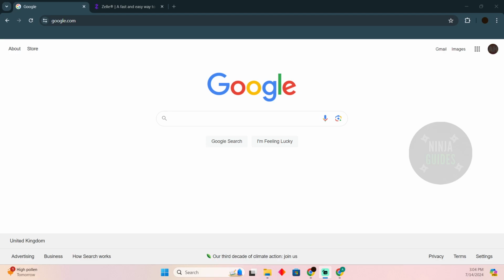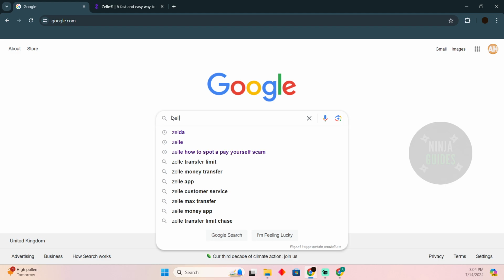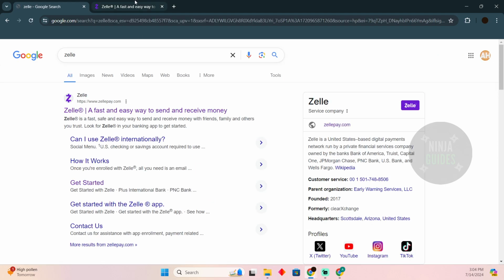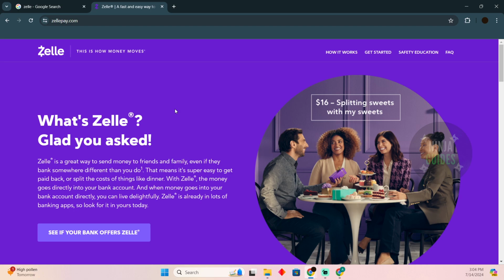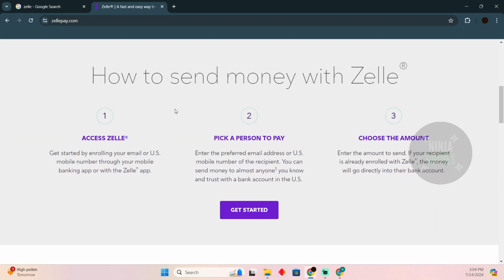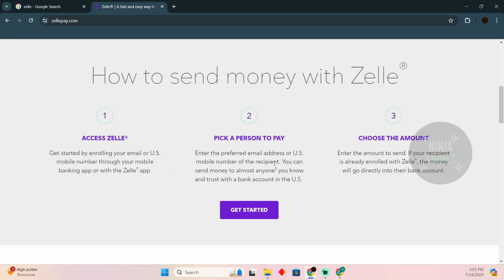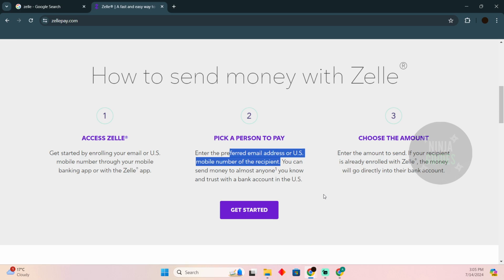How To Use Zelle To Transfer Money Between Banks (2024) - FULL GUIDE!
In this video I will show you how to use zelle to transfer money between banks